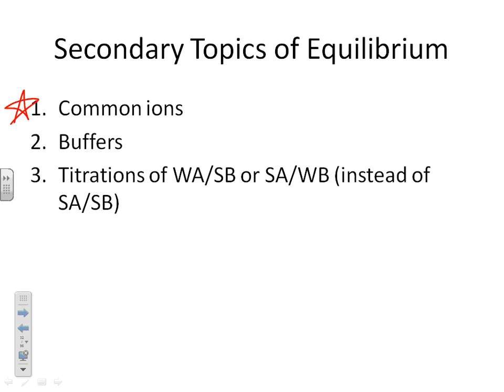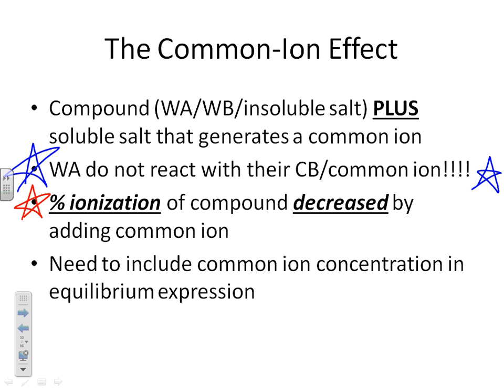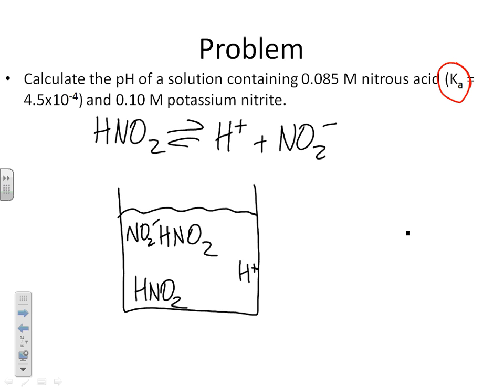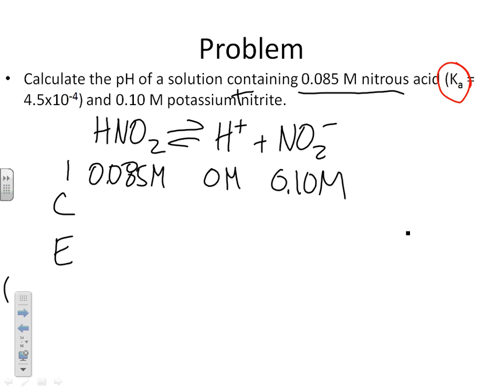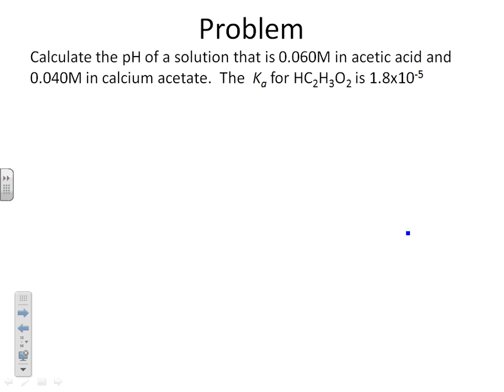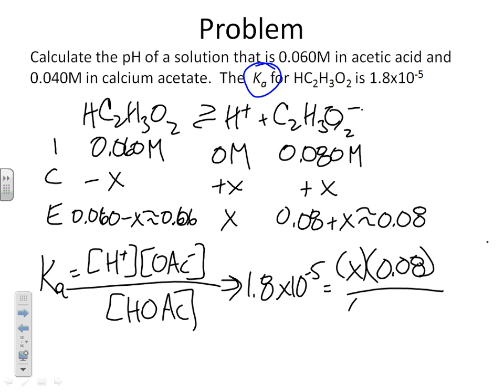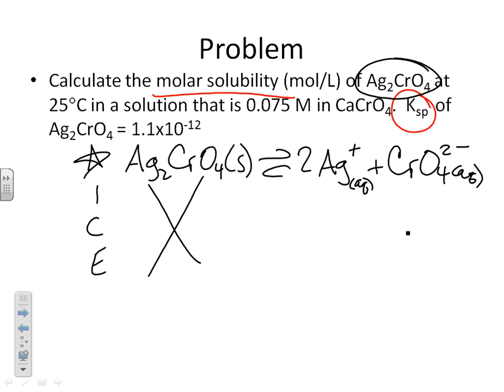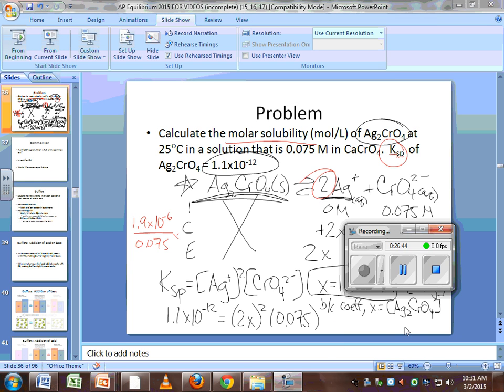Common Ion Effect